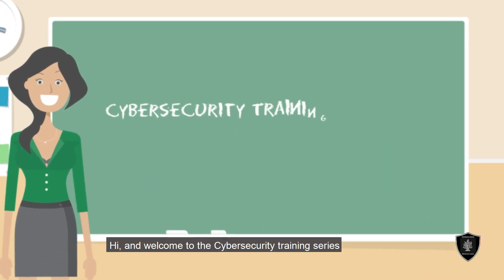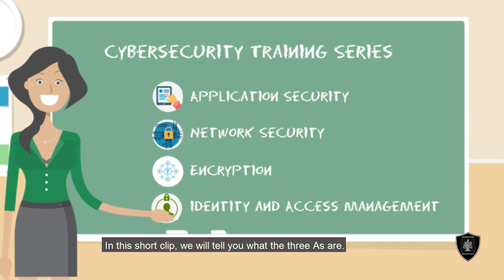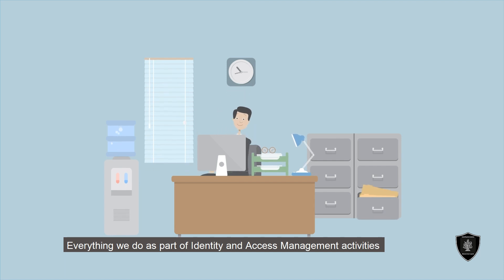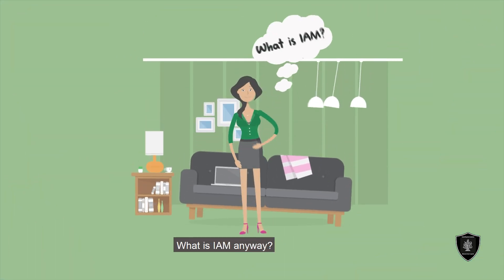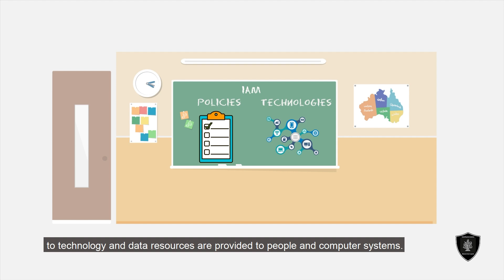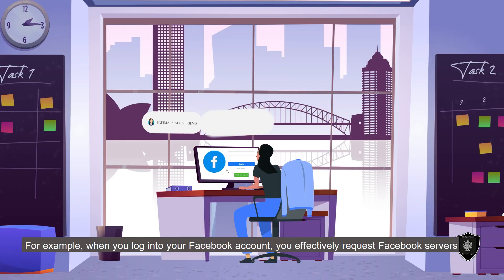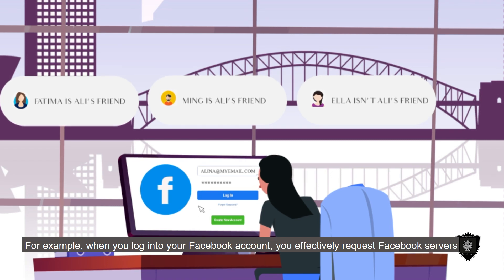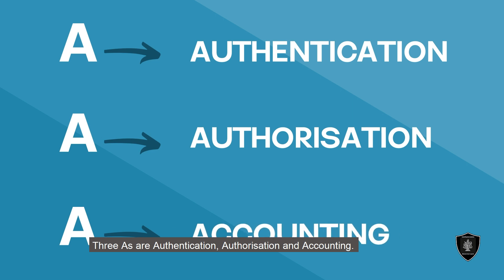What is AAA (Authentication, Authorisation, & Accounting) & IAM? - Beginner's Cyber Security Series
This video consists of easy to understand introductions to IAM (Identity and Access Management) and AAA (Authentication, Authorisation, and Accounting) that are the core foundational blocks of cyber security.
There are a number of practical examples from real life and concepts that you already know and correlate with these cyber security concepts.